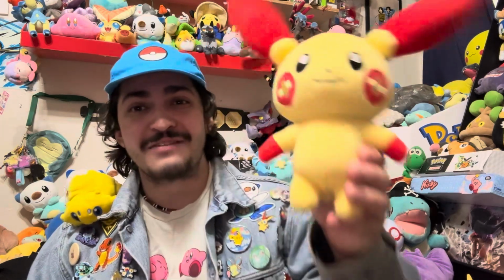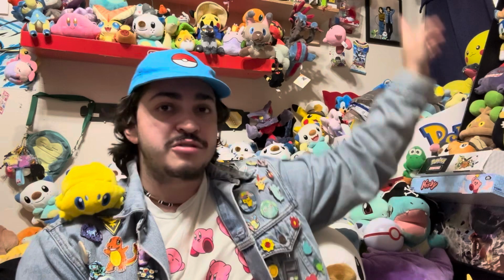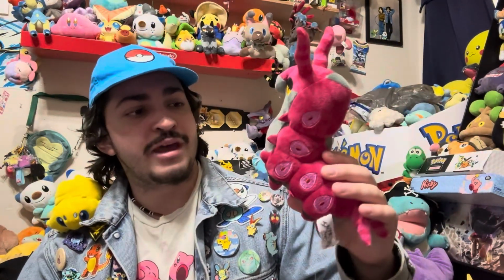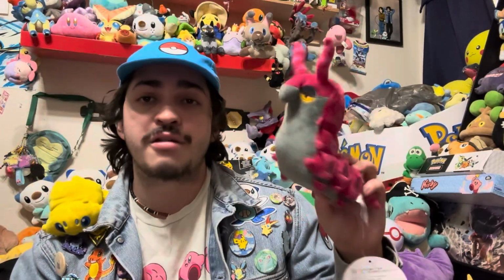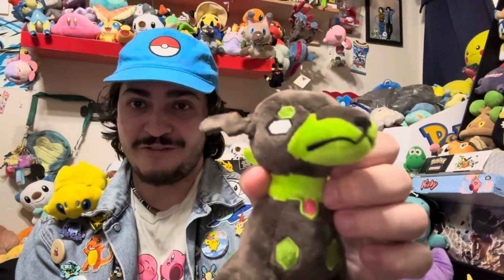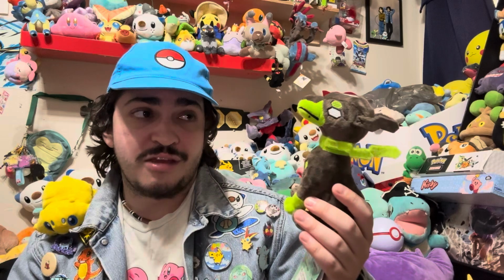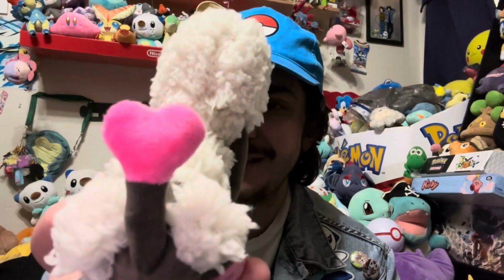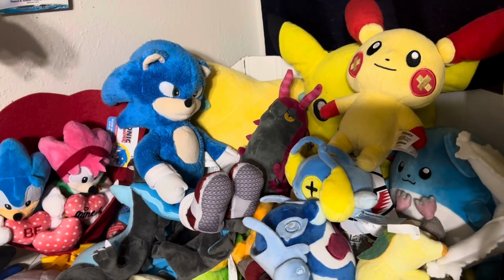Getting Kalos Sitting Cuties BEFORE They’re In America! | PokéPlush Living Dex Season 3!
Wanna follow me on other social medias?!